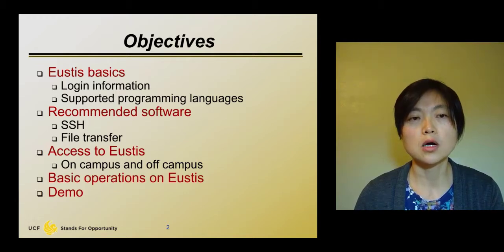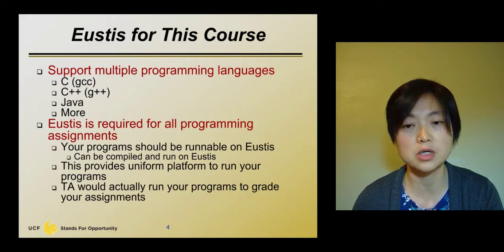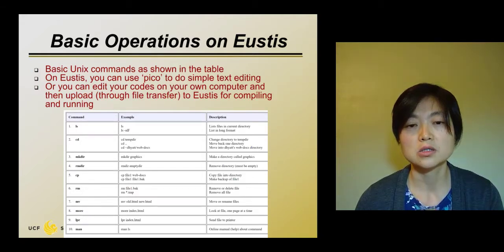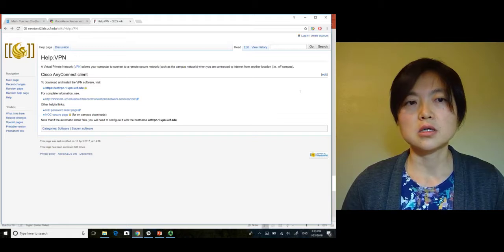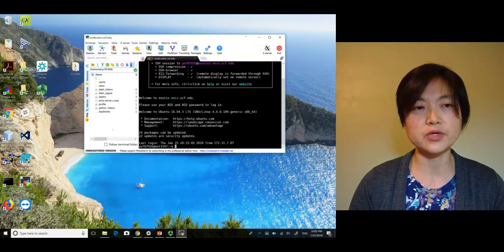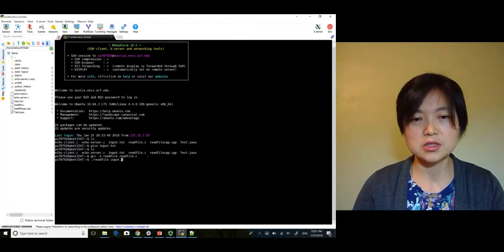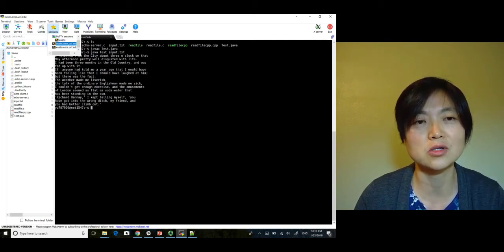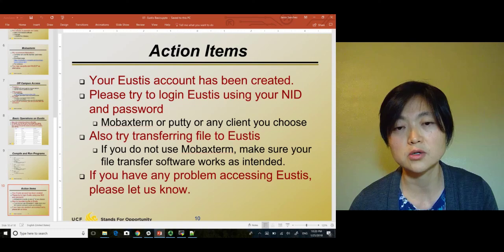07 Eustis Basics 1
yolo for life